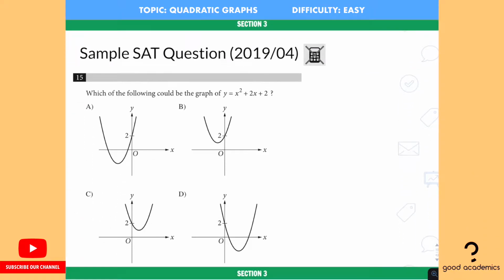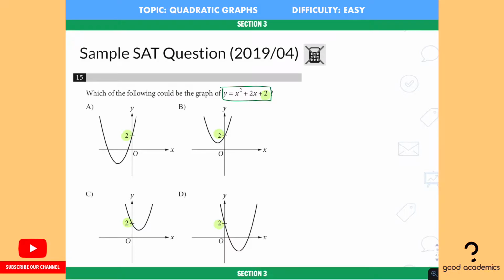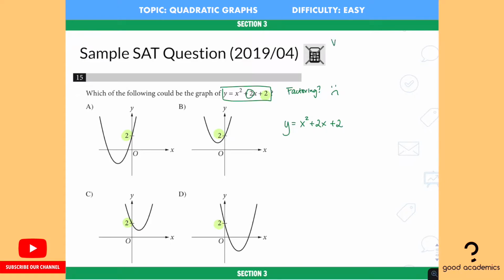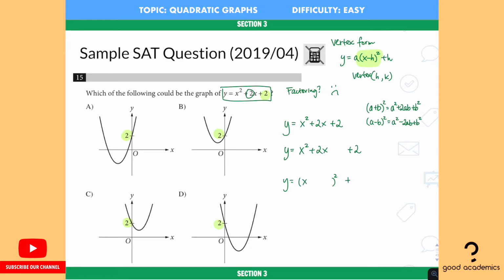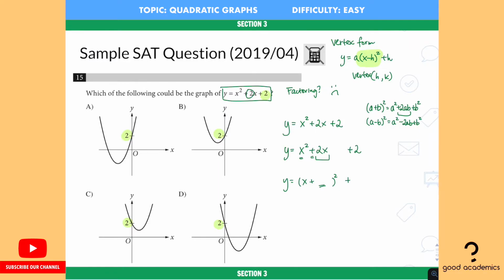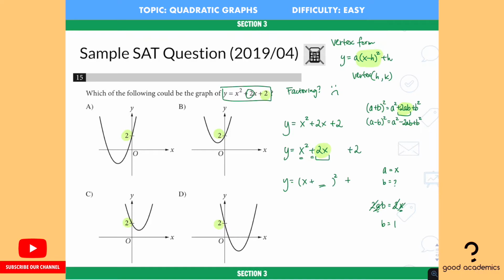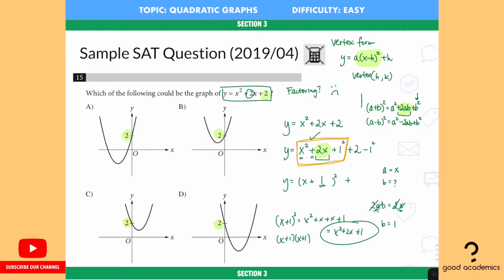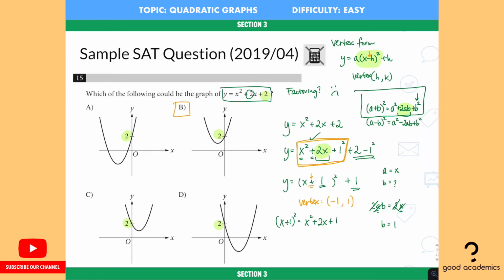Quadratic Graphs | Algebra (2019 April SAT Section 3 Q15)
This video explains the concept of completing the square to obtain the vertex form of the quadratic equation. This would allow you to identify the correct quadratic graph from the choices.